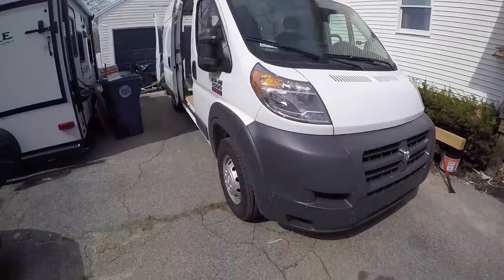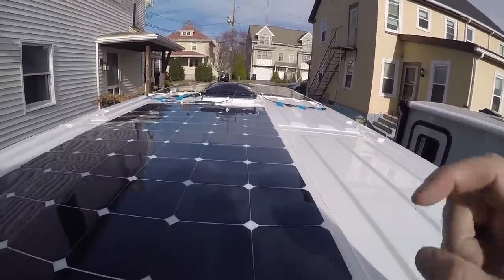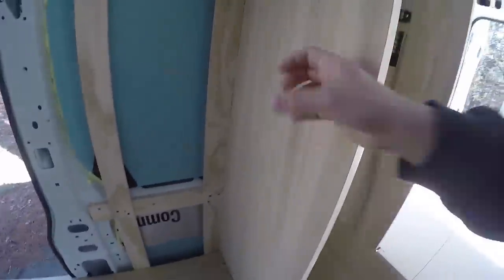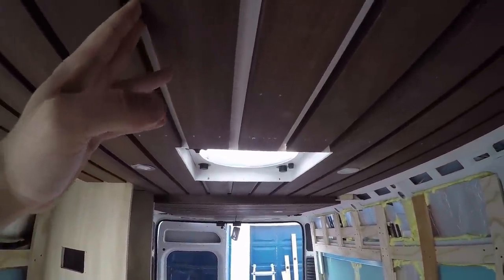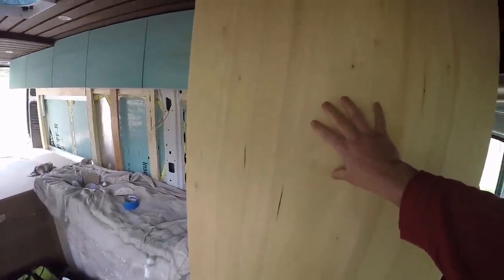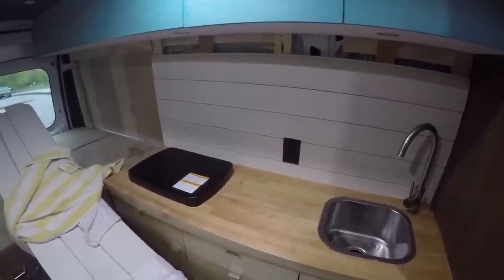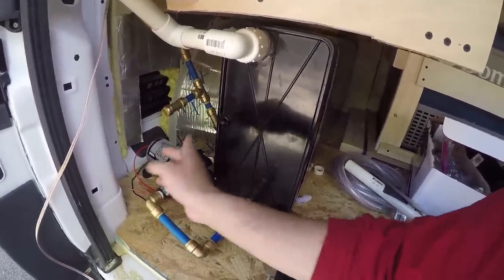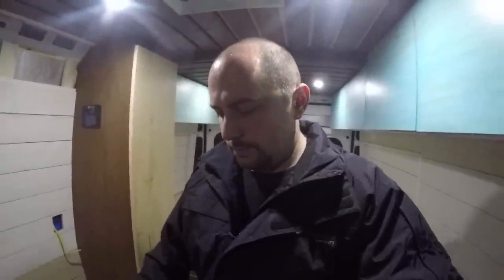How I Converted My Van into a Stealth / Off Grid / Tiny Home Van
My father and I converted my 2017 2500 Dodge Ram Promaster in 8 weeks working only on weekends. 3 200 watt solar panels, 400amh batteries, 60amp solar charge controller, 2000 watt inverter.

In beginning of June of 2018 I'll be releasing a 5 phase van conversion breakdown piece by piece. Each phase will cover a different part of the van build process. It will show in detail what I did and also give other options so if you want to have you're own diy van/camper then you will have a better understanding what to do. I also put out a VanLife Vlog every Thursday!

Big Battery(dot)com:
Code: TOCCI10